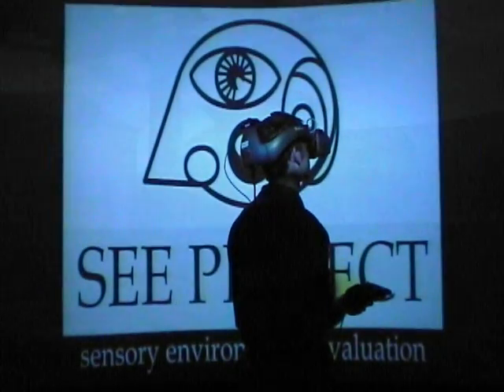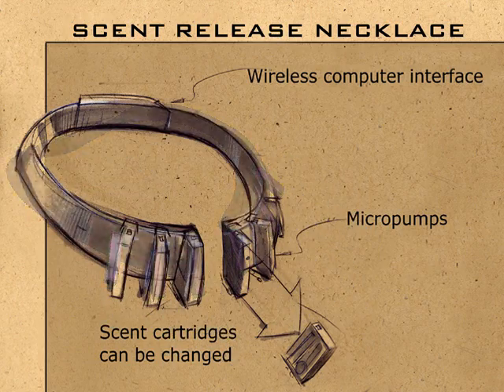Final Sketch from SIGGRAPH 2003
An introduction to the Sensory Environment Evaluation Project at USC's Institute for Creative Technologies. We presented this at the ACM SIGGRAPH Conference in 2003. It covers our multi-sensory techniques for creating more engagement and stronger presence.